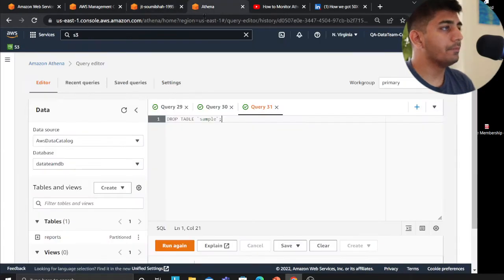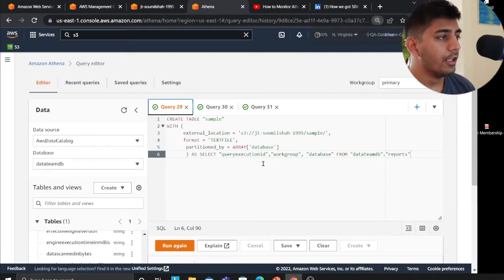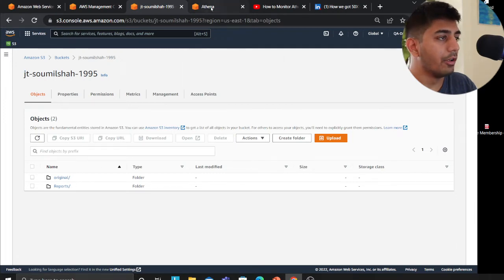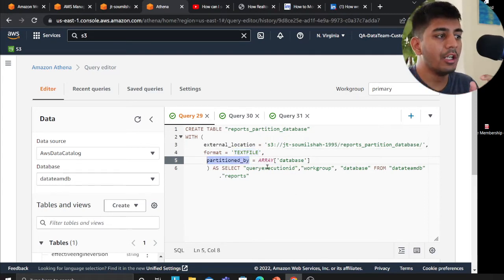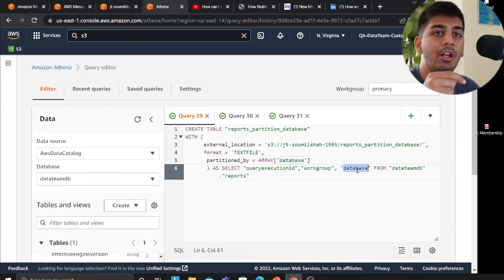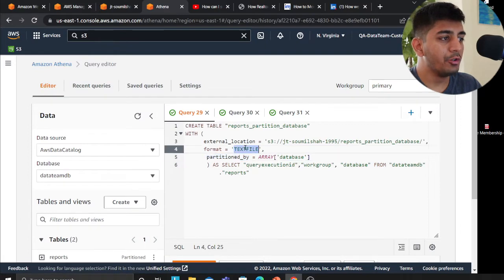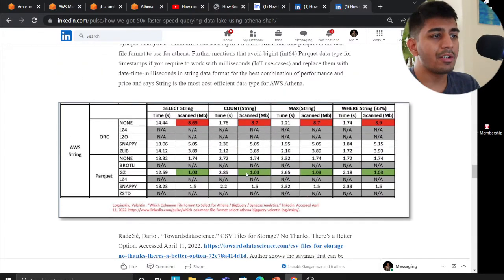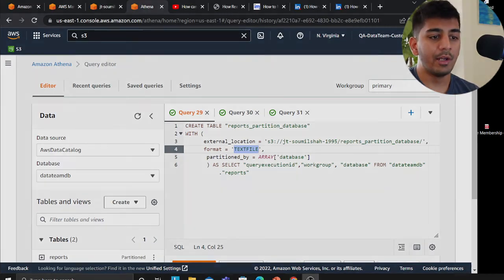How do i add Partition on already existing table in athena to speed up and improve performance?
How can I set the number or size of files when I run a CTAS query in Athena?

How to Monitor Athena Usage to Understand Your Operations, and Control Security and Costs with Code

How we got 50X faster Speed for querying Data Lake using Athena Query & saved Thousands of dollars | Case Study